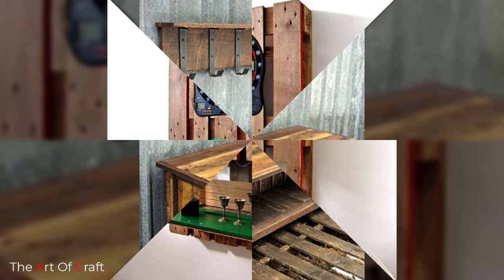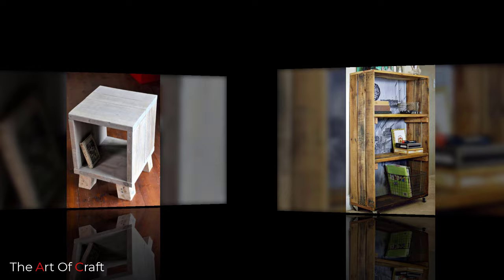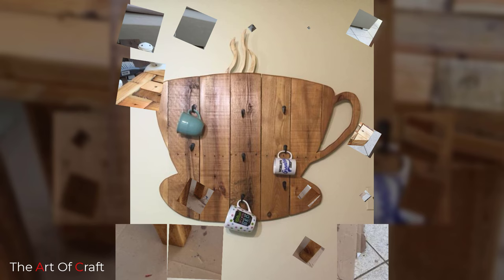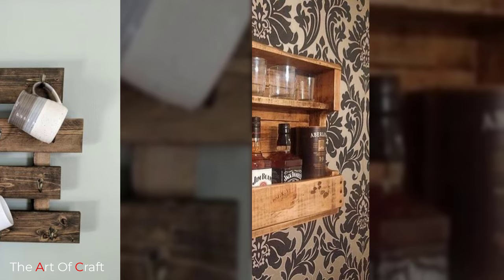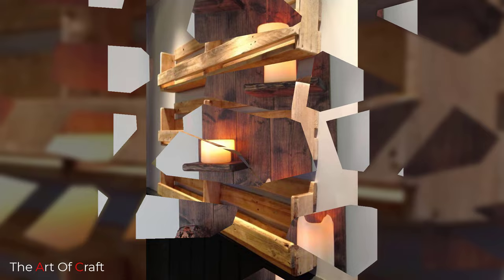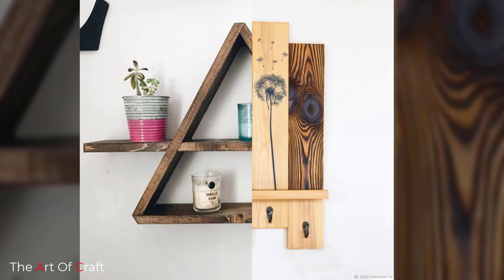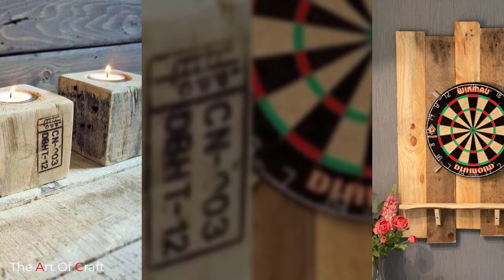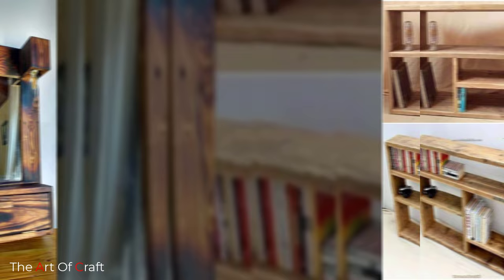100+ Pallet Wood Projects For You To Try At Home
Pallets are easy to find for anyone, they are free or cheaper than other scrap wood. did ever think that you can do so much things from pallet wood?  in this video we are going to show you easy pallet wood project ideas that anyone can DIY easily.